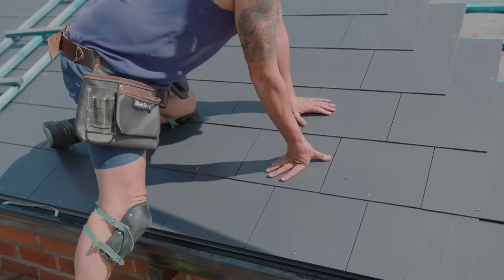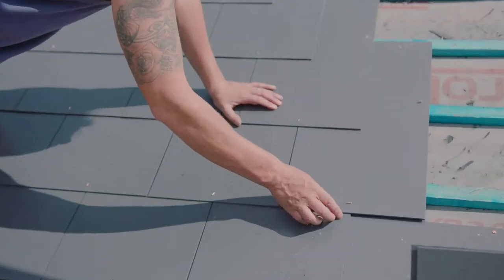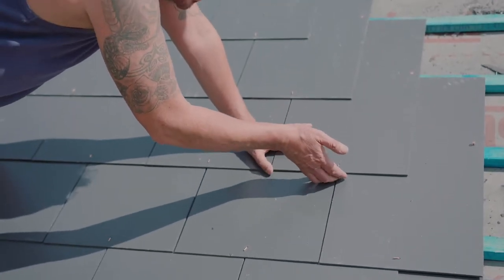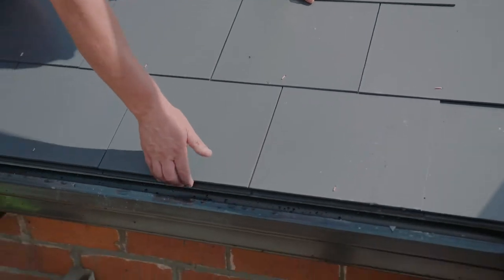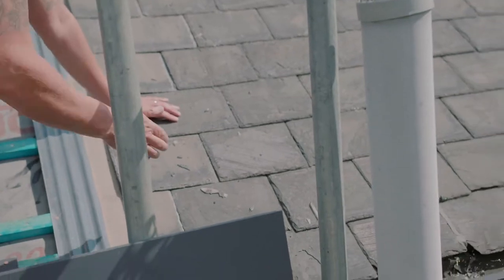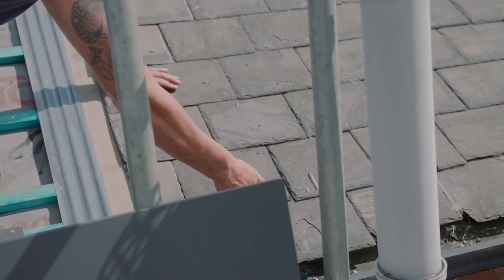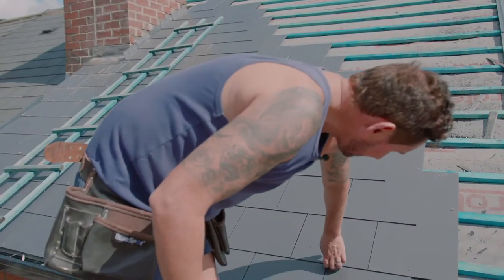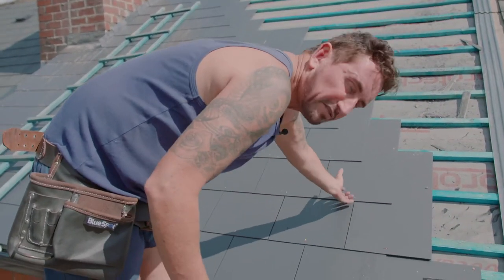How to Fix Man Made Slates with a Disc Rivet | Dalton Roofing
Phil talks about man-made slates and how they're fixed with a disk rivet.

These man-made slates are fixed double lap with copper nails and a disc rivet at the bottom. The disc rivet secures the tale of a slate so they don't lift up or they don't flap. As opposed to natural slates like on the roof next door, which can get quite loose.